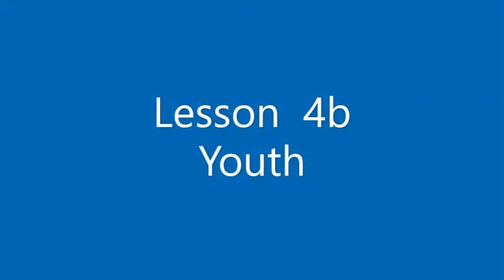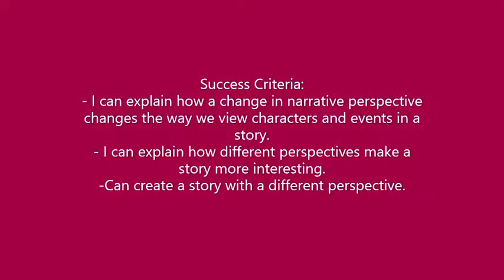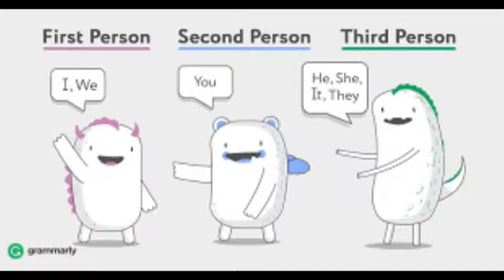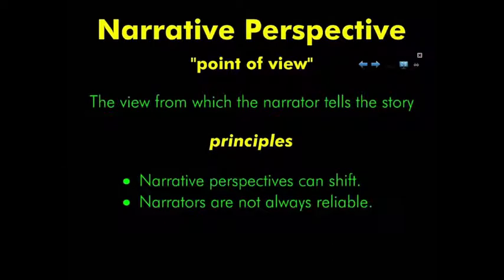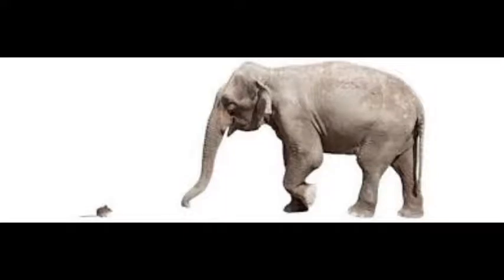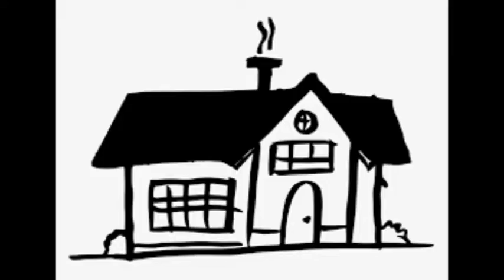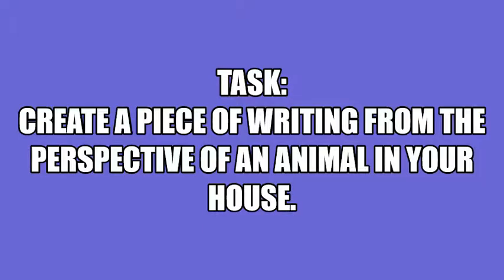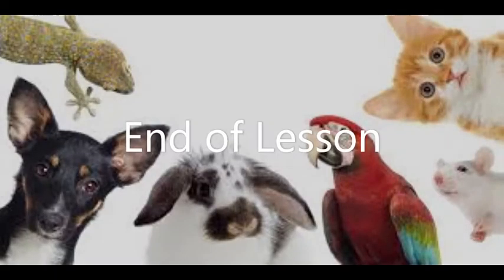Lesson 4 b Youth